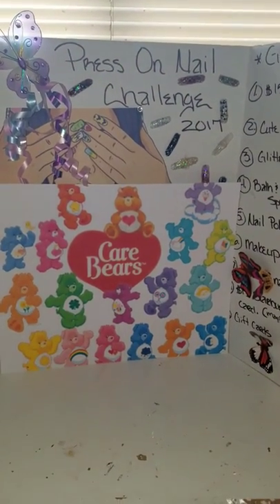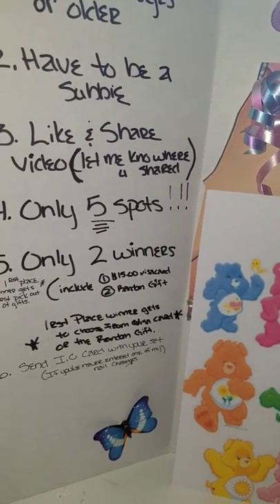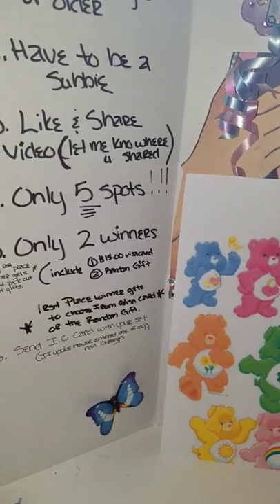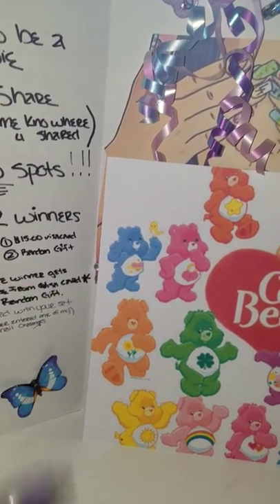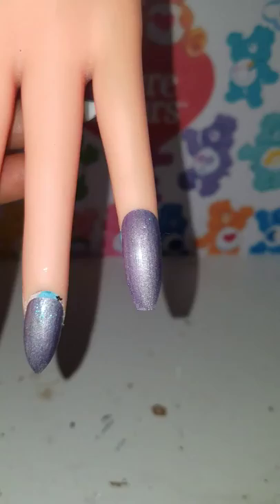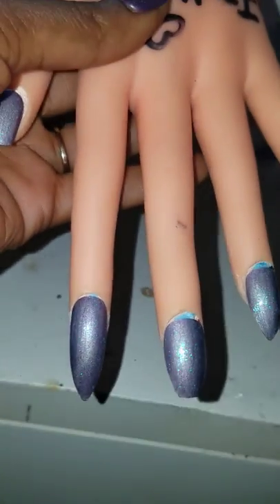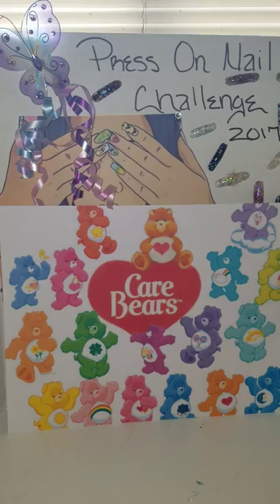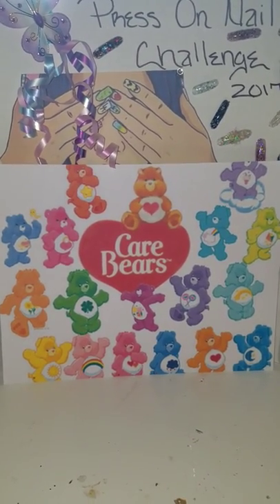(Closed)Care bear nail challange 💅🏾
Aug 23rd deadline
2 days of voting,3rd day pick the winners